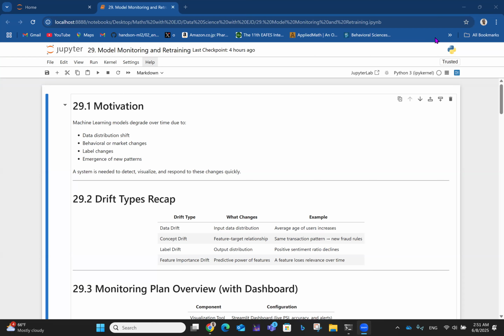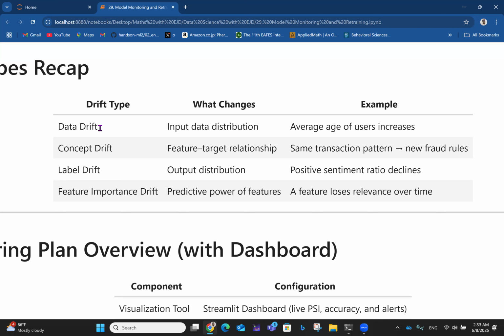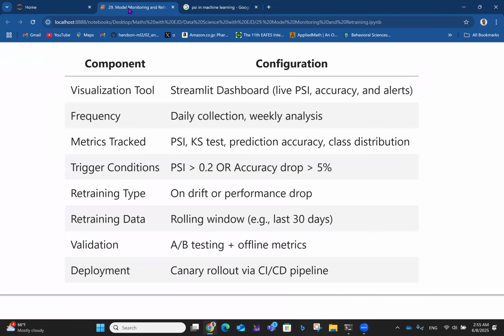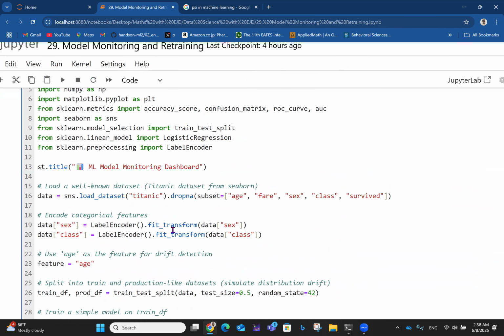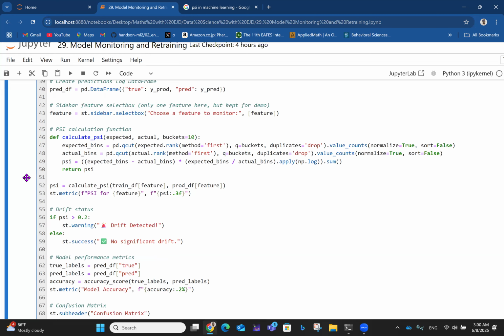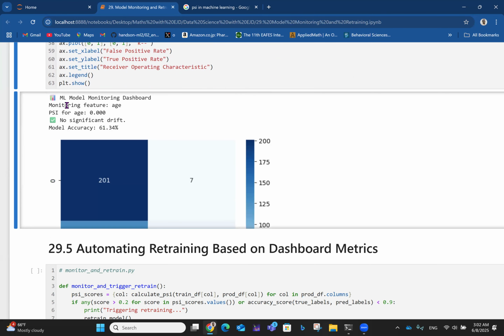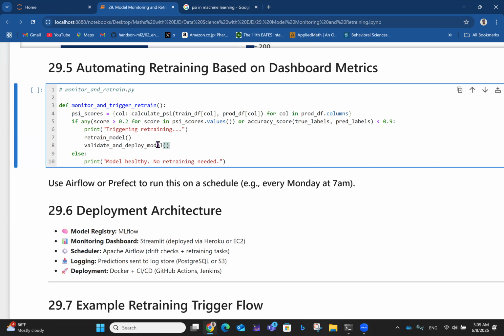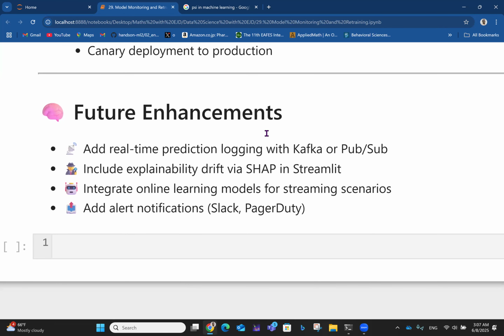29. Model Monitoring and Retraining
In this video, we explore a comprehensive approach to monitoring and retraining machine learning models, including how to detect data drift, concept drift, and performance degradation.

You'll learn how to set up an automated system using Python and Streamlit to visualize real-time model metrics, track changes in input distributions, and trigger retraining when necessary.

We also demonstrate how to use tools like Airflow for scheduling and MLflow for version control, making your ML pipeline robust, scalable, and production-ready.